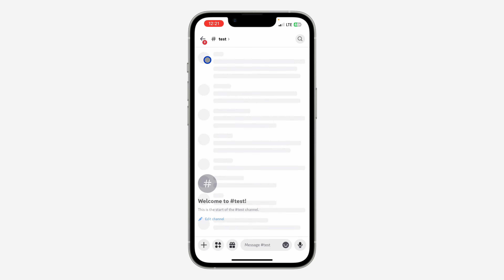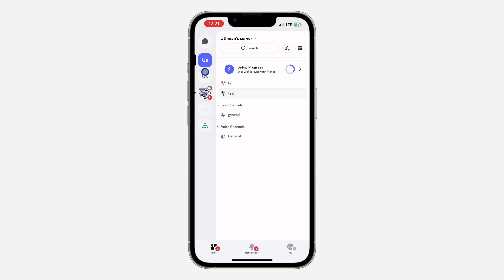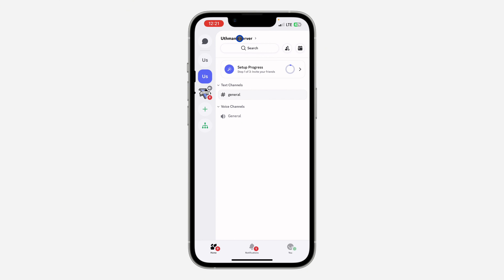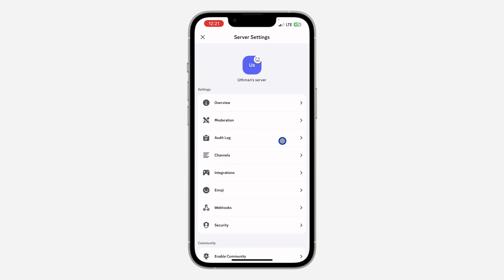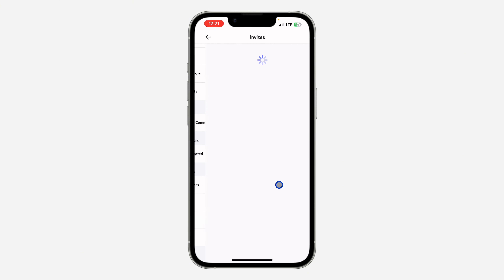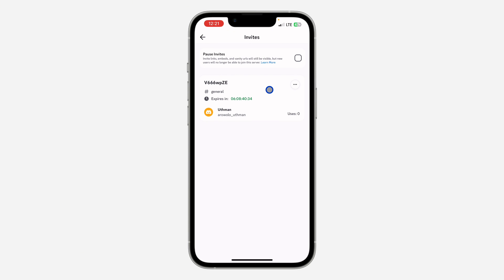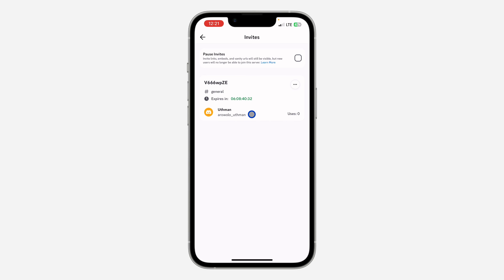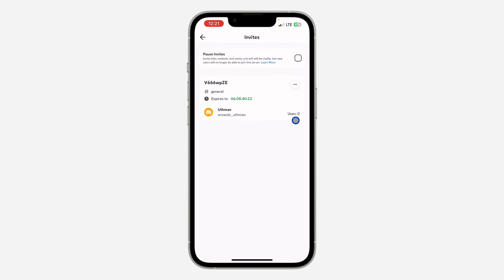How to See How Many People Joined Discord Server Through A Link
Want to know how many people joined your Discord server through a specific link? This tutorial will show you how to track link clicks and server joins using analytics tools or server management features. Learn about the different methods available and discover how to measure the effectiveness of your server promotion efforts. Watch now to gain valuable insights into your Discord community growth!